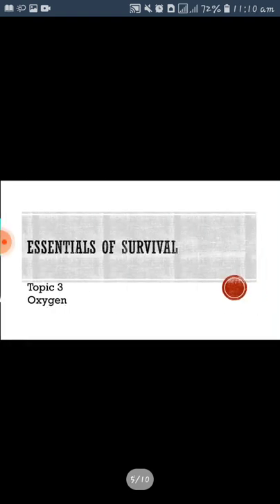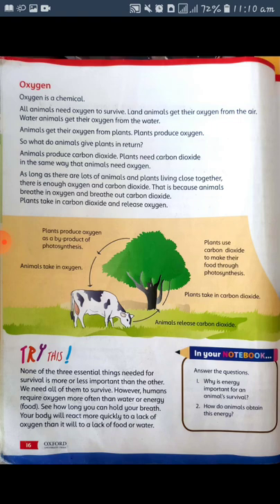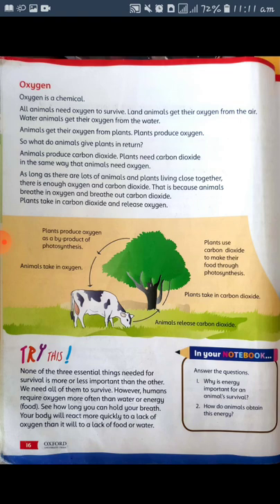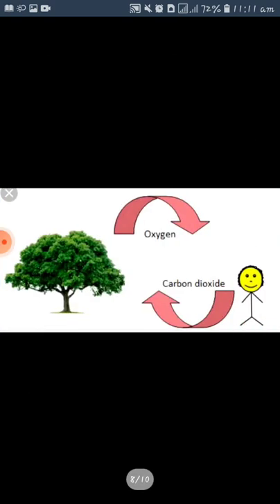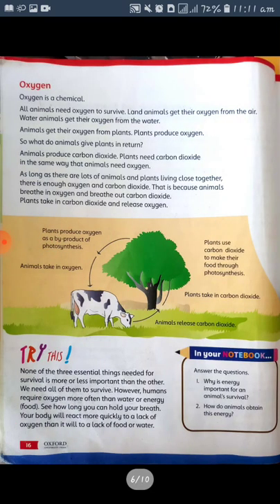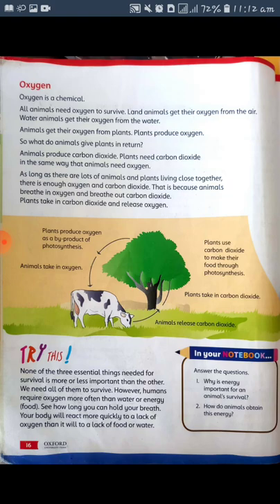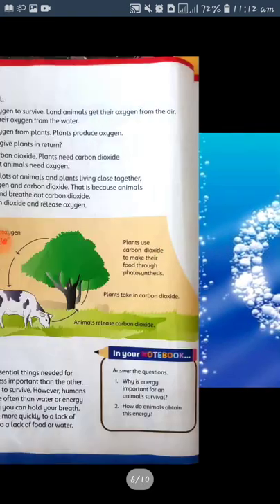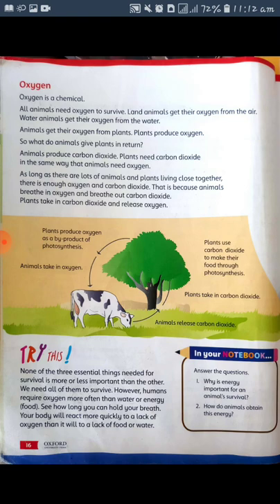Class#4 Subject Science Unit#2 Topic#3